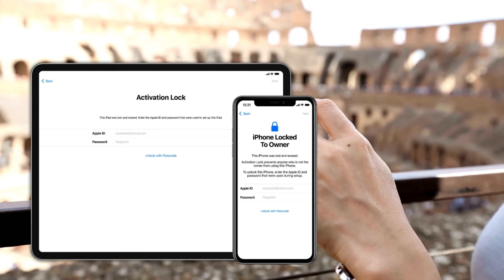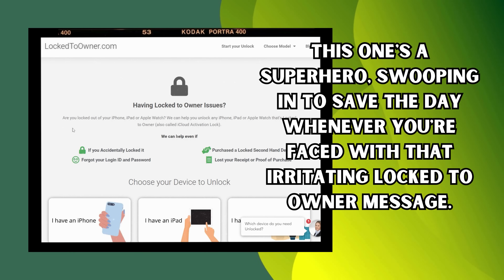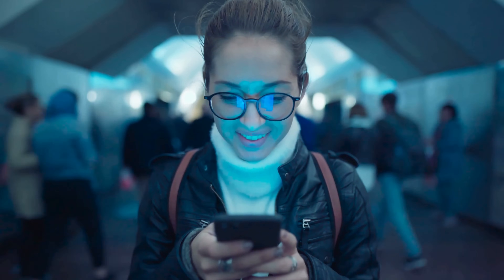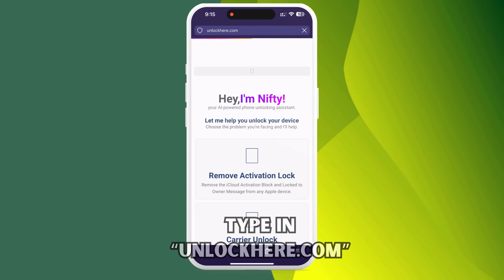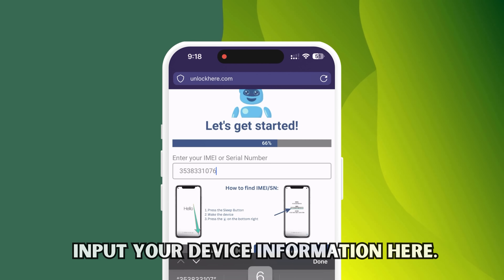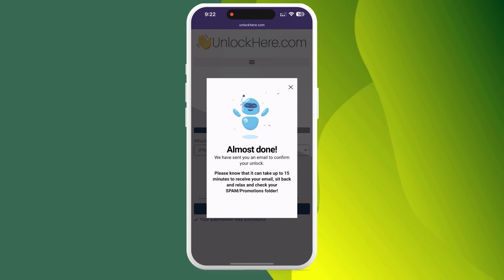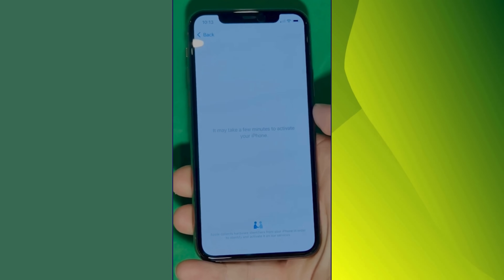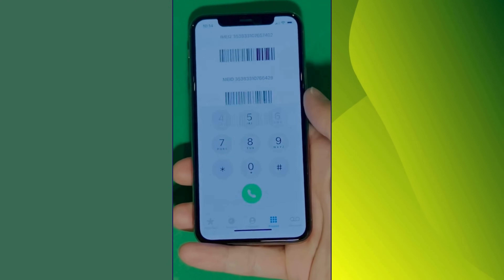Bypass iCloud Activation Lock With this Free App!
Bypass iCloud Activation Lock using a Free App! Are you grappling with an iCloud Activation Lock restricting you from accessing your iPhone, iPad, or Apple Watch? Don't worry because this video on "Bypass iCloud Activation Lock With this Free App" provides a complete guide on eliminating this inconvenience. Although a great security feature, iCloud Activation Lock can be a hindrance when not properly managed. Watch this video to explore bypassing the iCloud activation lock and unlocking your device's full potential.

Have you ever encountered an iPhone locked to its owner and can't access it? Or maybe you're dealing with iCloud Lock on your Apple device, limiting your access. This video is all about helping you remove iCloud and unlock iCloud in a few simple steps. We will guide you on how to bypass the iCloud activation lock screen and access your device.

We won't spoil the video for you. Be prepared to unlock new methods to bypass iCloud, ensuring you're always on the activation lock screen. The solutions we provide are applicable to iPhones and all iOS devices, including iPads and Apple Watches. With our guide, the iCloud Activation Lock will no longer be a roadblock to accessing your device.

This video provides instructions on bypassing iCloud lock. Still, it's important to clarify that we do not endorse or encourage unlawful actions. The information provided is intended solely to assist users who need to remember their iCloud log-in details or who bought a second-hand Apple device with a pre-existing lock. Please ensure the device is not stolen and legitimately belongs to you or obtained legally. We adhere to YouTube's guidelines and promote responsible use of this information.

We assure you that our method works with all iPhones, iPads, and Apple Watches. For example, whether you own an iPhone 6, iPhone 11 Pro, iPad Pro, iPad Mini, or Apple Watch Series 3, we've got you covered. Our tutorial applies to all iOS versions, so you can bypass the activation lock no matter which iOS your device has.

This video is your go-to guide to bypassing the iCloud activation lock. We ensure that our methods are free and will guide you on how to bypass the iCloud activation lock for free. Remember that an iCloud Activation Lock is not a permanent barrier. With our guide, we can help you remove iCloud and bypass the iCloud Activation Lock for free.

We value your time and appreciate your interest in our content. This way, you will get all future content we put out. We always strive to engage and provide help in every possible way.

Remember, this video is an educational resource for those with an activation lock on their device. Please use this information responsibly and remember to respect the rights of others. So, sit back, relax, and let's unlock the full potential of your device together.

Here's to breaking free from the iCloud Activation Lock and unlocking a world of possibilities with your device.

Friendly reminder: We don't just make videos; we create content to help you resolve your issues. We're on this journey together, and your support means the world to us.

Chapters:
0:00 Introduction
0:45 Disclaimer
1:30 recommended Tools
2:40 Ongoing Giveaways
3:05 Bypassing Process
6:00 Other Methods